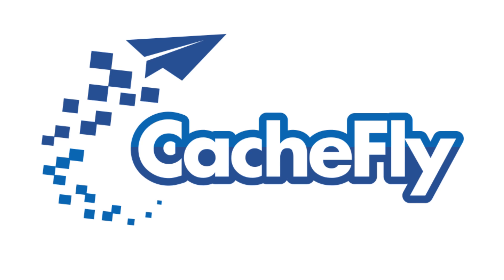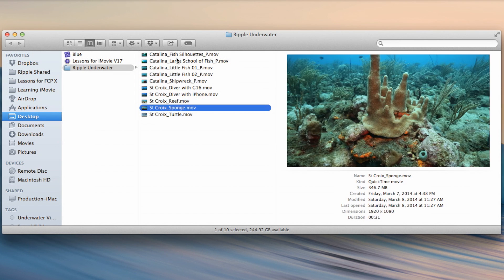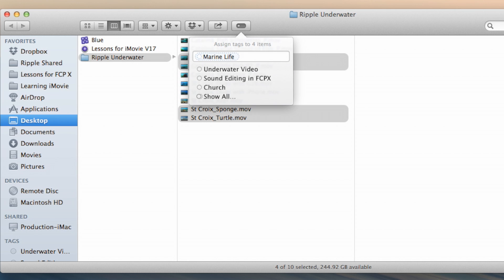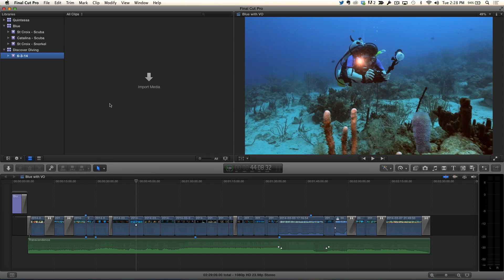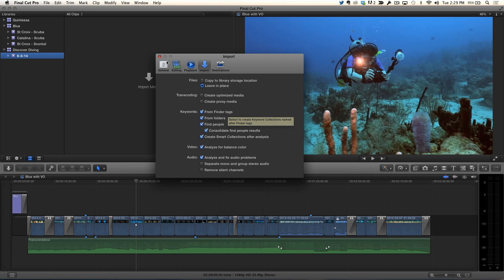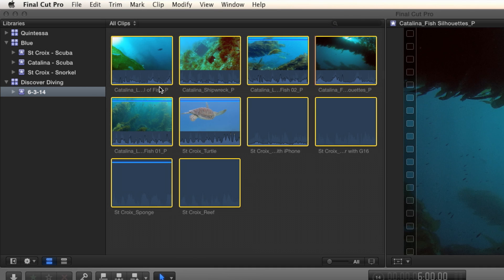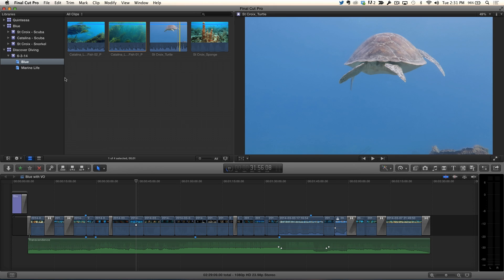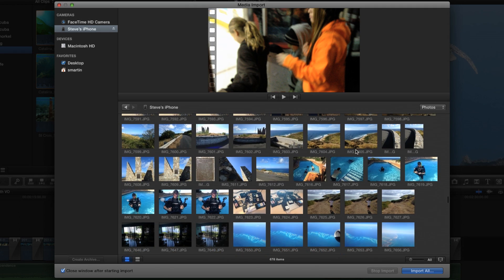MacBreak Studio Ep. 274 - New Import Features in FCP X 10.1.2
This week on MacBreak Studio, Steve Martin from Ripple training demonstrations several useful enhancements importing media into Final Cut Pro X, including Finder tags, drag and drop to the Browser, and filtering in the import window.